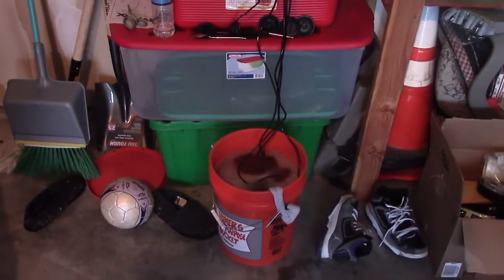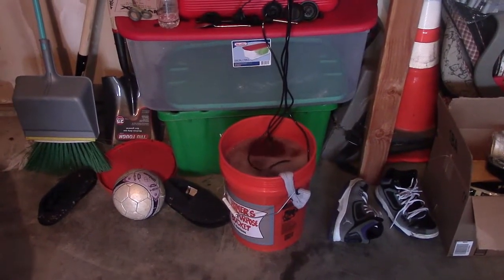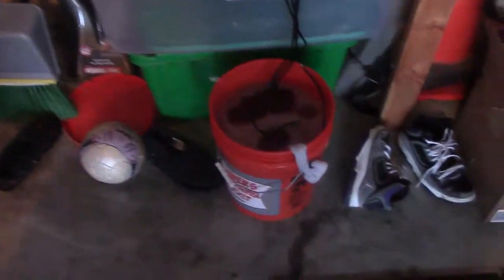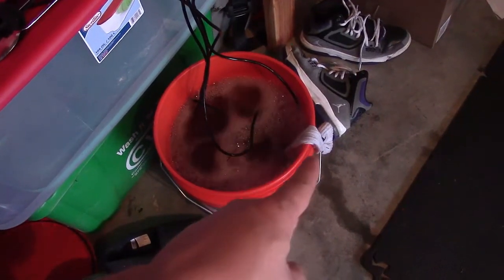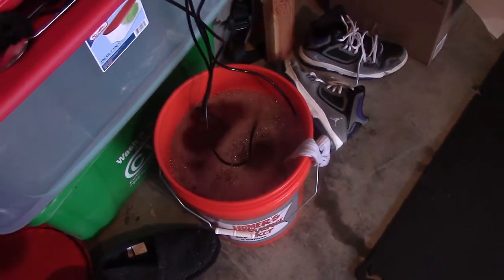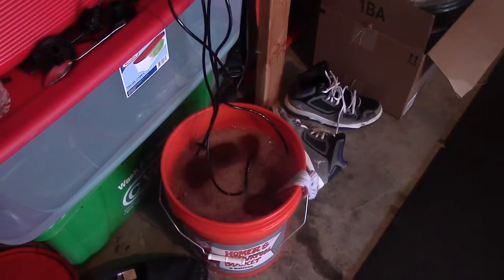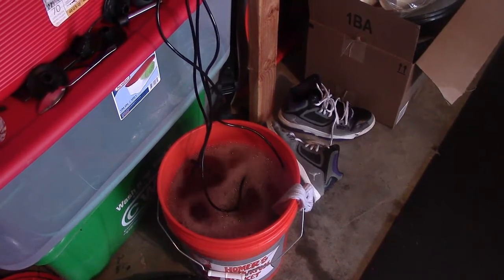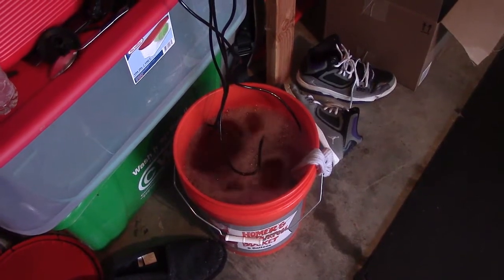How To Make Compost Tea Update 1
I came in this morning from work, and this is what I found in my Compost Tea bucket. Pretty cool I thought!

DWCHyroGuy